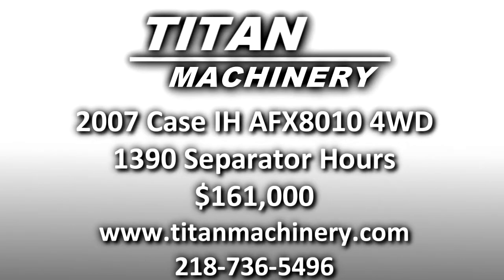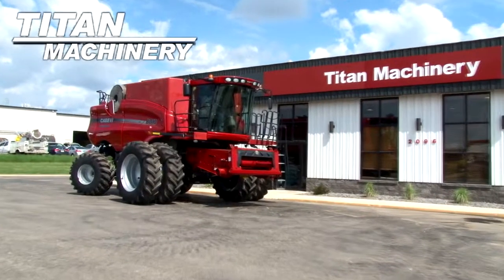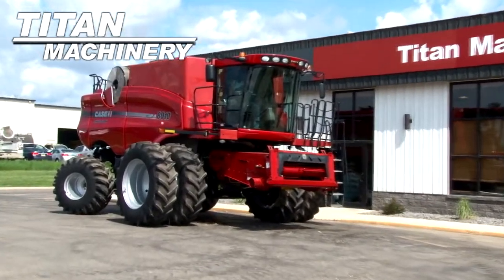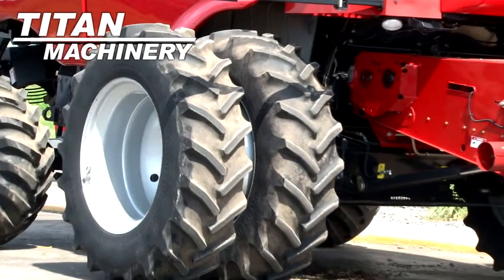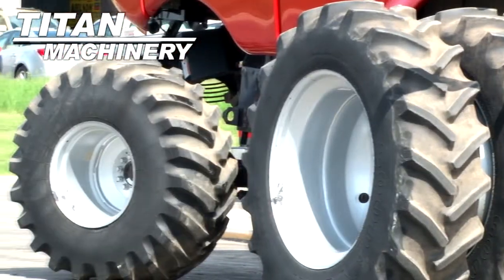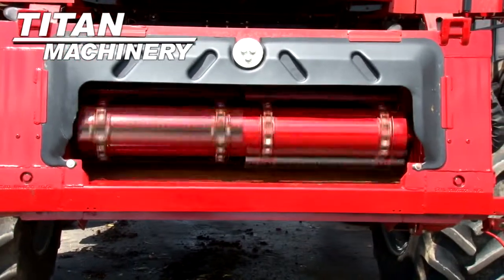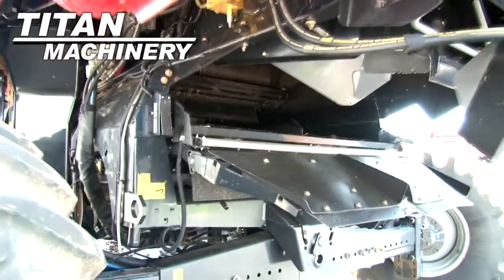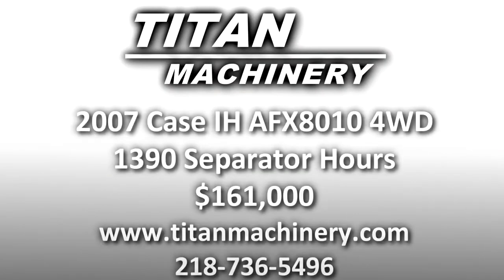Case IH AFX8010 Sold on ELS!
SOLD!
For Sale Used 2007 Case IH AFX8010 Combine SOLD serial# HAJ200746 stock# 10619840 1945 hours
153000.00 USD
• View Video, PRO 600, Bin Extension, Rock Trap, Straw Chopper, 20.8R42 Duals, Deluxe cab.
• Stock #: 10619840
• Available: Immediately
• Category: For Sale SOLD
• Class: Used
• Make: Case IH
• Year: 2007
• Model: AFX8010
• Fuel Type: Diesel
• Serial#: HAJ200746
• CE Plate: No
• Est. Engine Hours: 1945
• Separator Hours: 1390
• Horse Power: Standard
• Drive Type: 4WD
• Hydrostatic Transmission: Yes
• Final Drive: Standard
• Rear Axle: Standard
• Terrain: Conventional
• Crop: Corn & Beans
• Notes: View Video, PRO 600, Bin Extension, Rock Trap, Straw Chopper, 20.8R42 Duals, Deluxe cab
• Thrashing: Rotary
• Thrashing: Rotary
• Cylinder: Rasp Bar
• Dual Cylinder Speed: Yes
• Unloading Auger Length: 21 ft.
• Contour Feeder House: Yes Yes
• Auto Reel Speed: Yes
• Auto Header Height: Yes
• Weights: No
• Drive Tire Size: 20.8R42 R1w 60%L 60%R
• Steering Tire Size: 28L26 50%L
• Rear Attachment: Straw Spreader Yes
• Dual Tires: Yes 60%L 60%R
• Grain Bin Extension: Yes
• On Board Computer: No
• Grain Loss Monitor: Yes
• Yield Mapping: Yes
• Yield Moisture Monitor: Yes
• Warranty: No
• Extended Warranty: No
• Extended Warranty Available: No
• Cab Condition: Good
• Paint Condition: Very Good
• Separation: Rotary
• Variable Speed Rotor Drive: Yes
• Feeder House Type: Contour
• Header Pitch (HP) Feederhouse: Yes
• Fore/Aft Reel: Yes
• Sieves: Self Leveling
• Sieve Adjustment: Electric
• Printer: No
• Overall Condition: Very Good